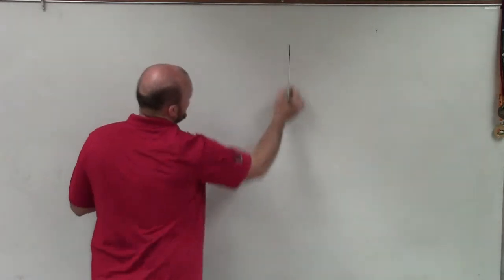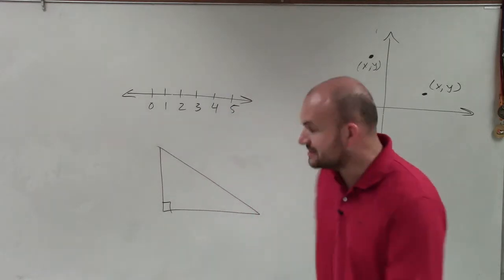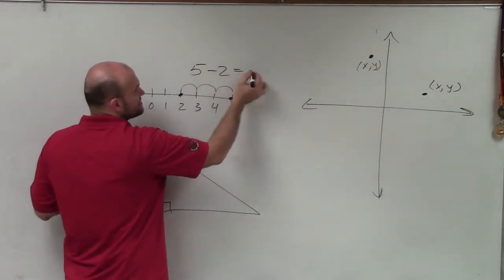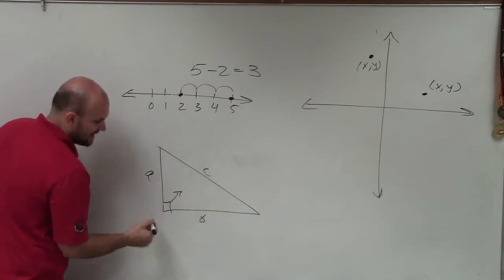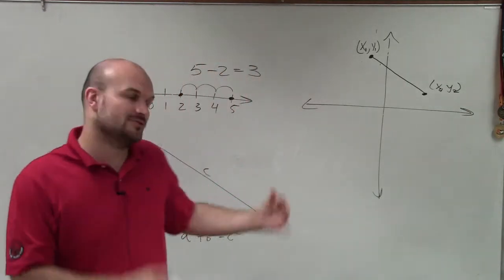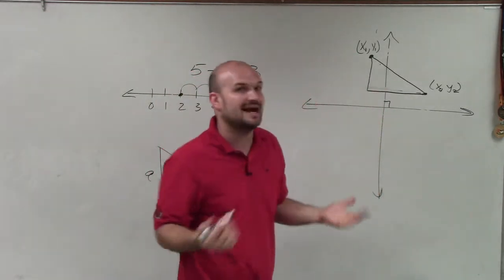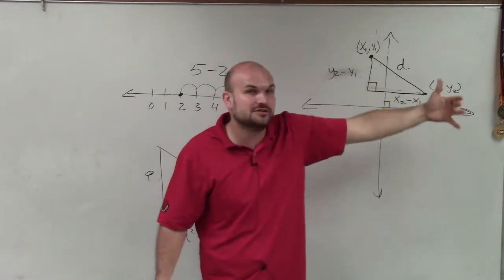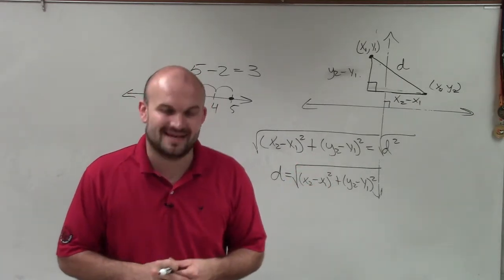Where does the distance formula come from